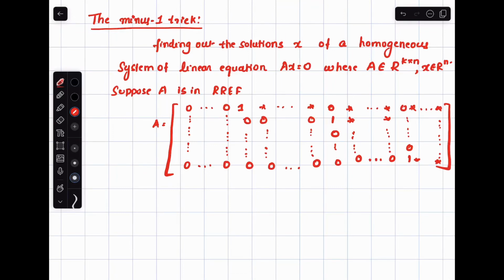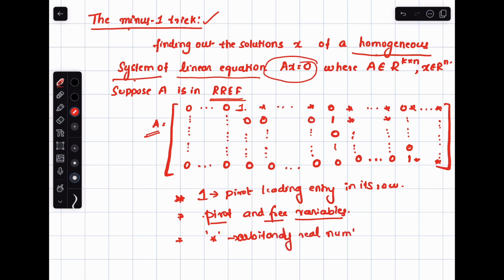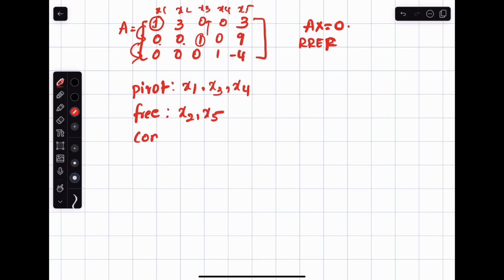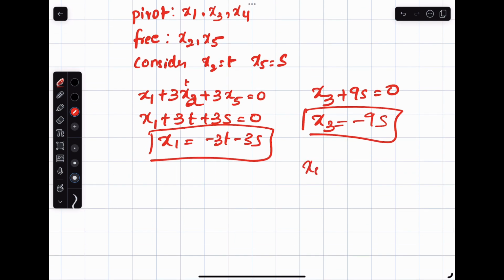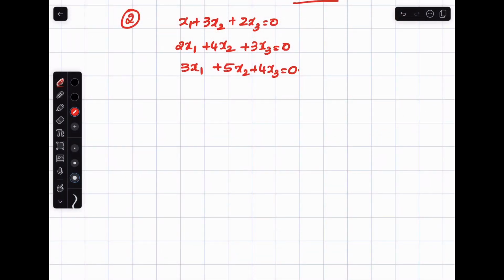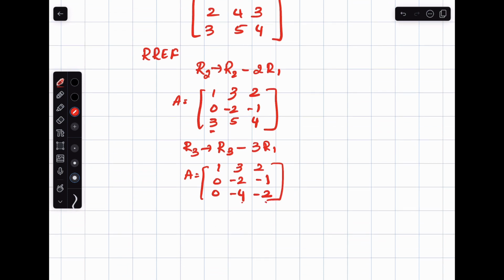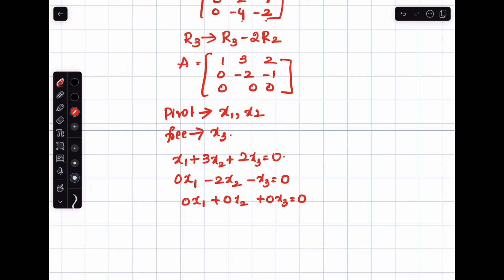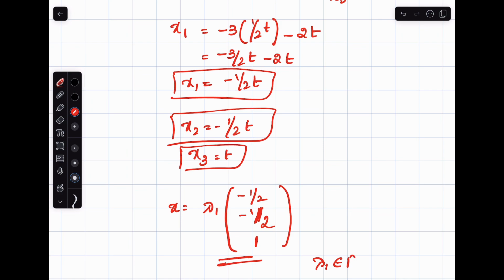Mathematics for Machine Learning | Minus-1 Trick and Examples |18AI56| Engineering Studies | VTU